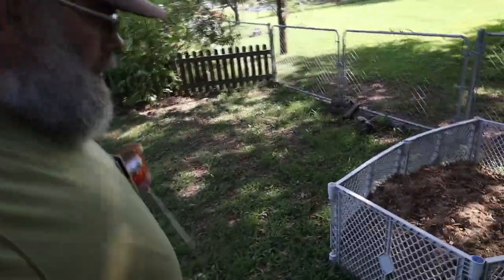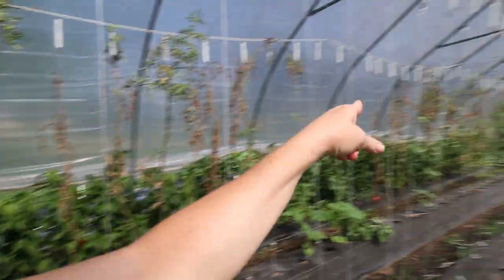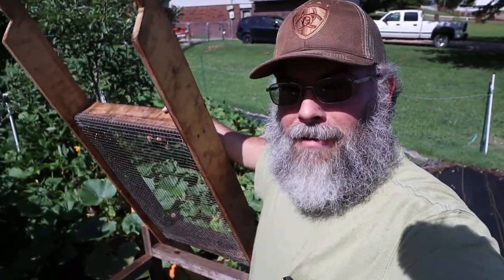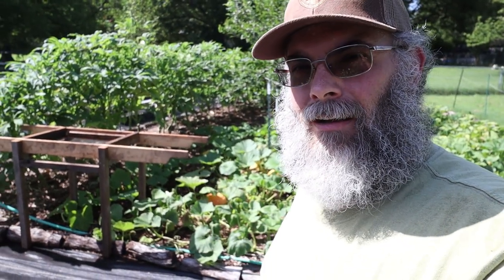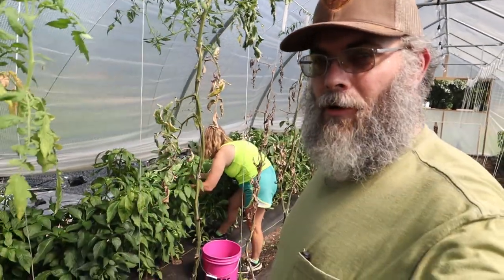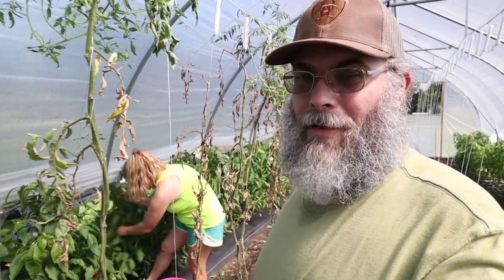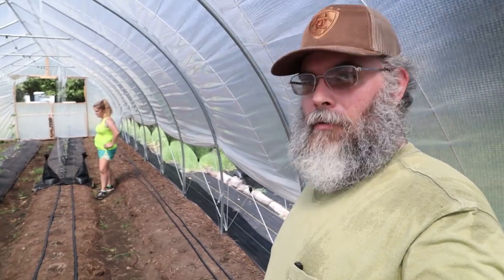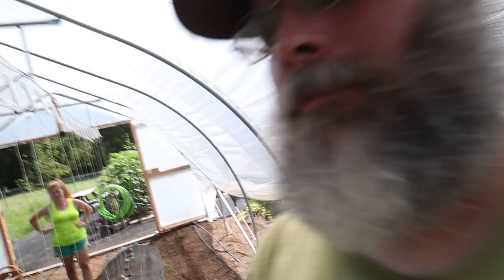We NEED Another Caterpillar Tunnel | Permaculture Garden Wash Station | Heirloom Permaculture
We never expected our first full growing season in the caterpillar tunnel to be SO PRODUCTIVE! I think we NEED another one for the garden.

Oh, and we harvested the last of the bell peppers. another 20 GALLONS worth!! Time to get the chopper back out.

This garden vegetable wash station is going to be super handy too. It has so many other uses. A true Permaculture tool in our front garden.

Use this link for your AMAZON needs...

***Amazon Wishlist***

***If you would prefer to give directly to our channel, you can send PayPal here:***